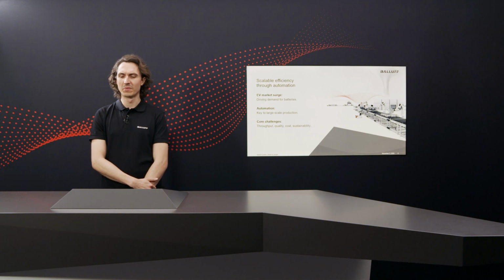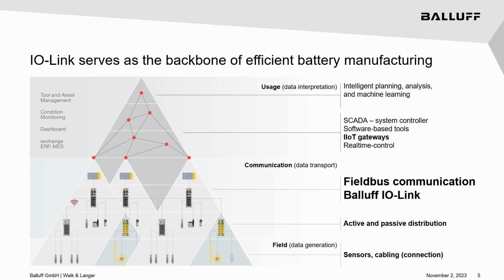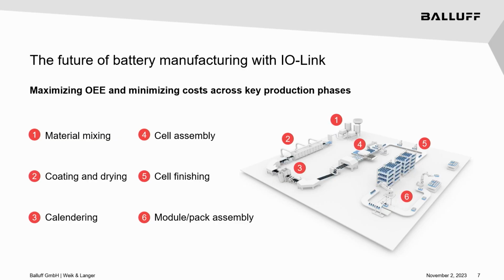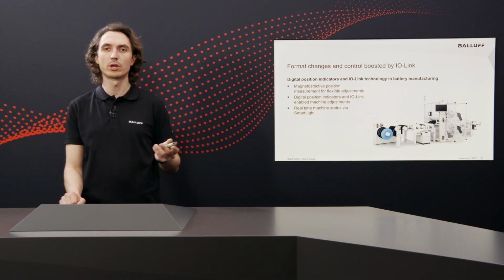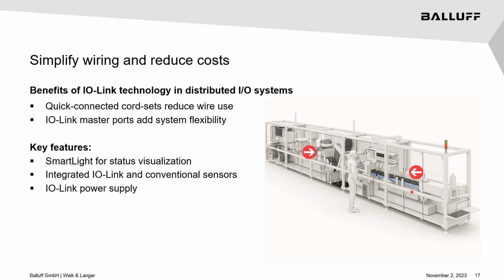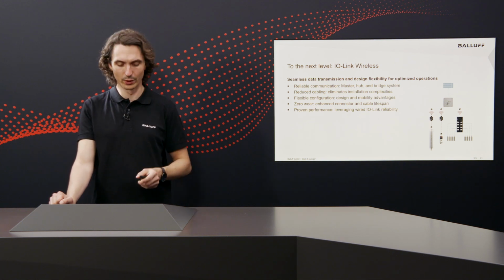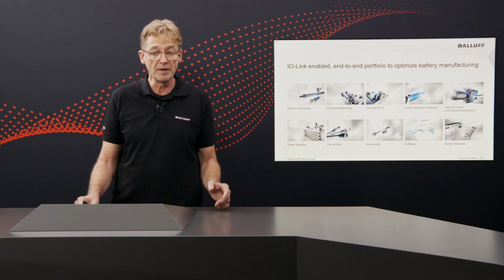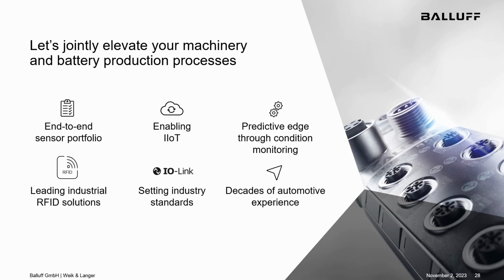IO-Link in Battery Production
Learn how to master the challenges in the battery production by using IO-Link.

Speakers:
Sebastian Weik, Marketing Manager Market Segments
Stephan Langer, Product Cluster Manager Networking